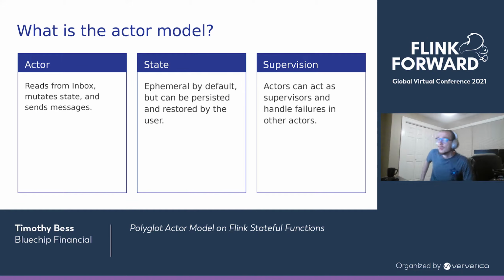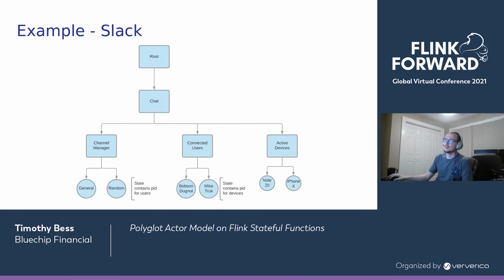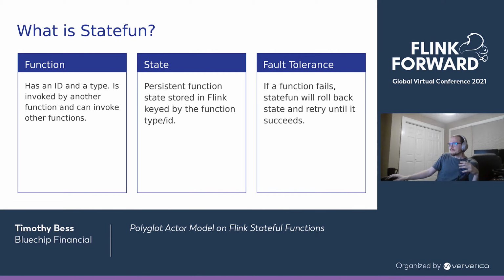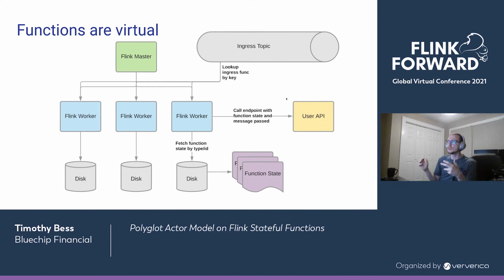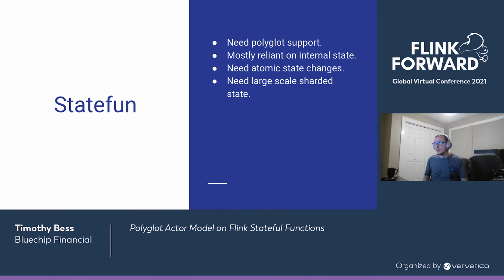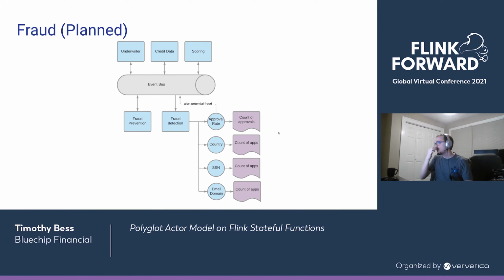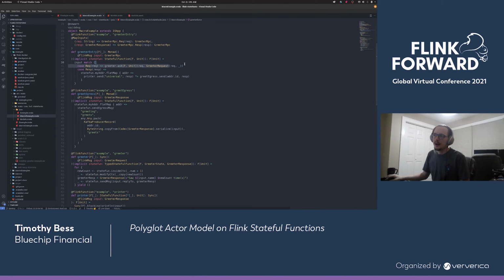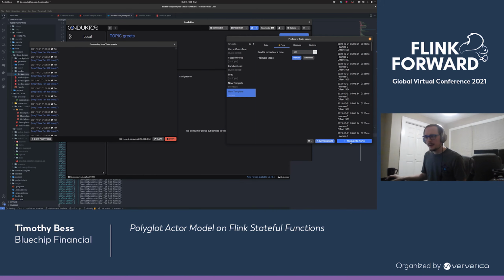Polyglot Actor Model on Flink Stateful Functions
Brief intro to flink stateful functions and the actor model and how they compare in terms of what guarantees they provide, development experience, and operation complexity. We will go over a few examples of the actor model, why it is useful, when to use it, and how it's used in the industry. Afterwards we'll go over how to use stateful functions to solve the same problem and compare pros and cons of each approach and when to use each. Lastly, we'll go over the usecase for stateful functions at Bluechip and how we benefit from it.